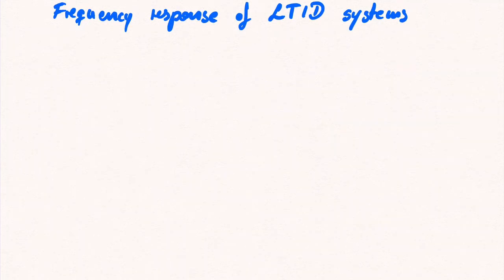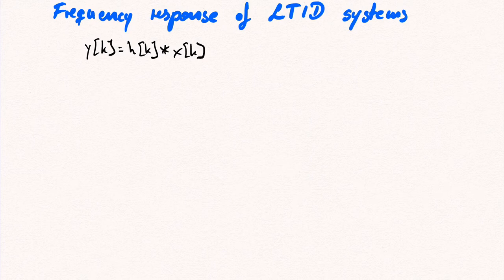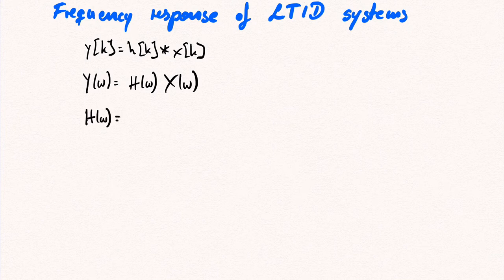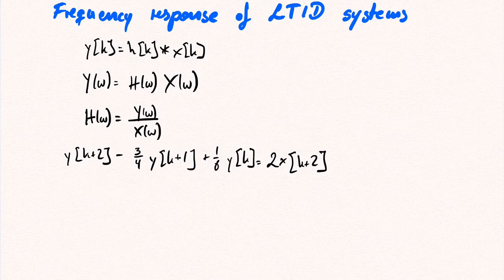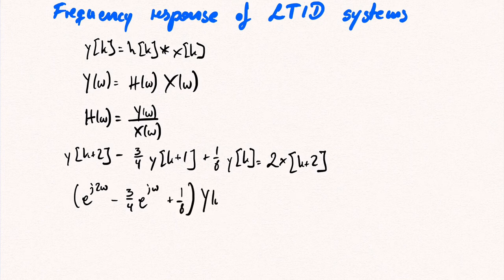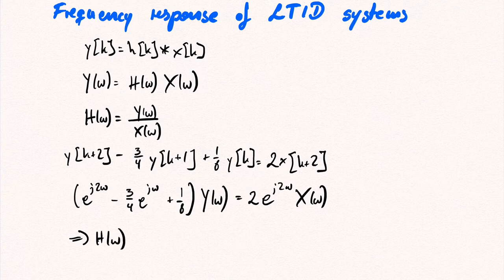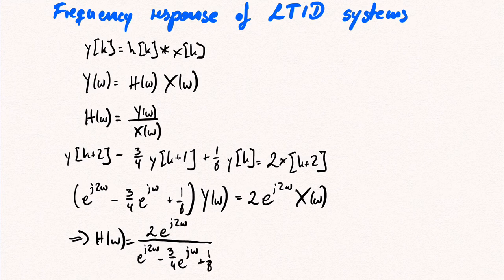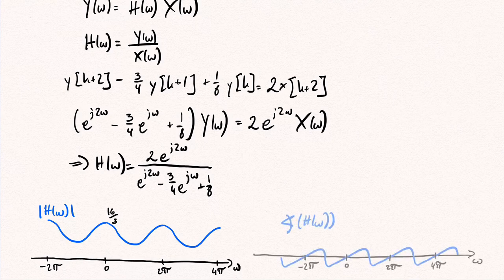11.3 frequency response of LTID systems